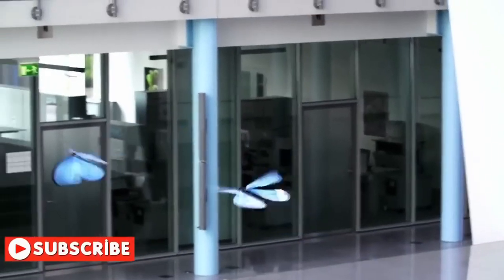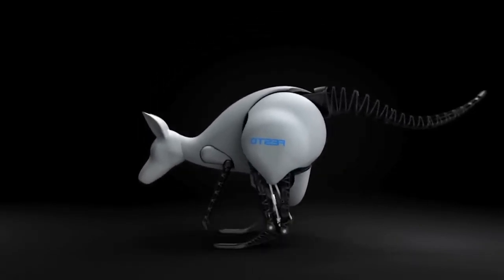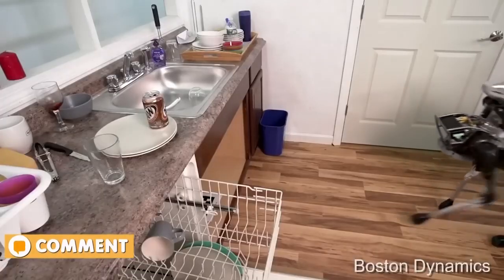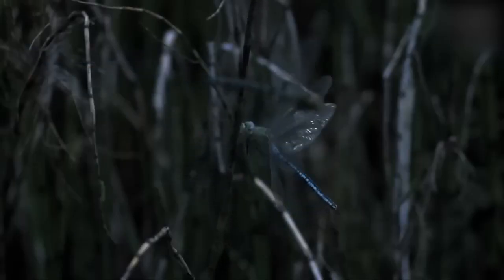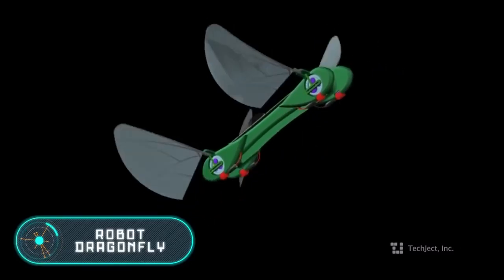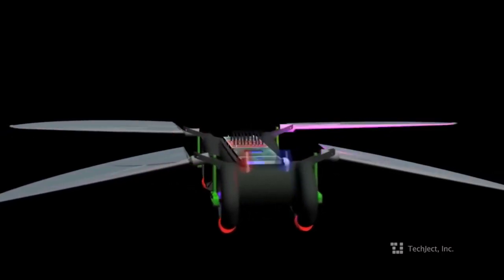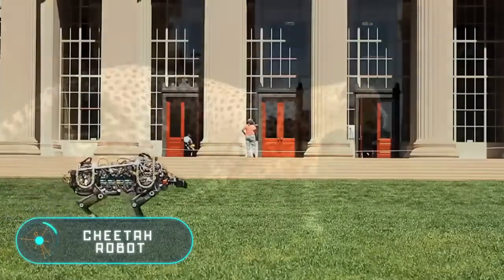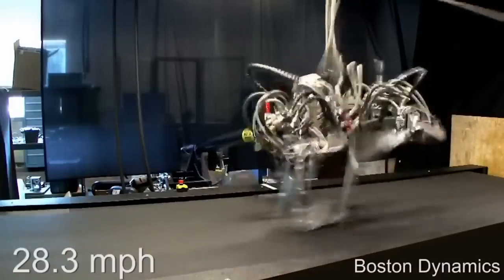░▒▓ robotic animal innovations ▓▒░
This video is about robotic animal innovations. you must see smart robotic animal innovations. discover the new technologies of smart robotic animal innovations. learn more about smart robotic animal innovations. you don't want to miss this incredible robotic animal innovations.

Video Credit:
Global Tech

FAIR-USE COPYRIGHT DISCLAIMER * Copyright Disclaimer Under Section 107 of the Copyright Act 1976, allowance is made for "fair use" for purposes such as criticism, commenting, news reporting, teaching, scholarship, and research. Creative Inspiration59 does not own any of the video in this content.

CREDIT- We did not belong to this footage. We just collect copyright-free videos from different sources to help content creators.